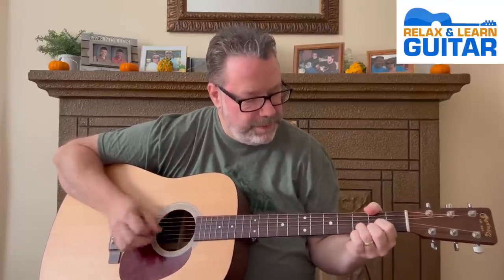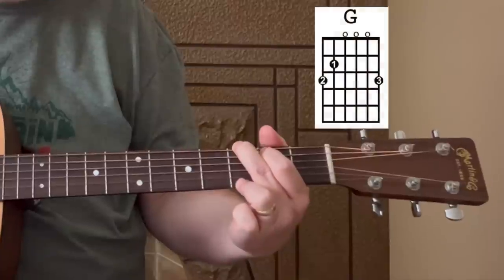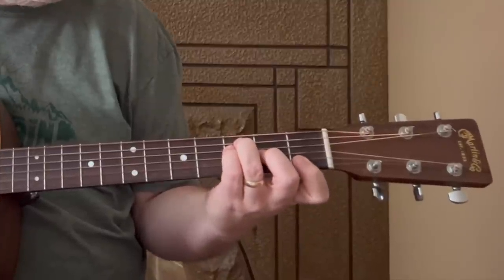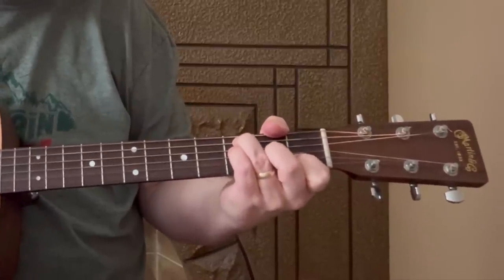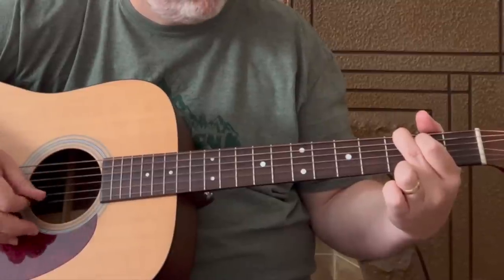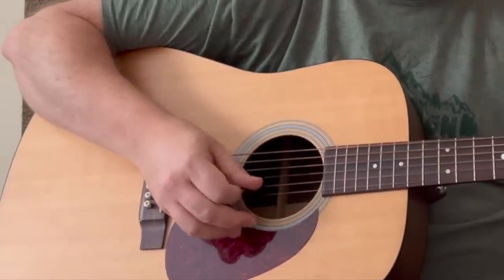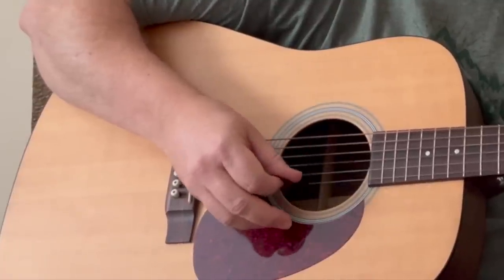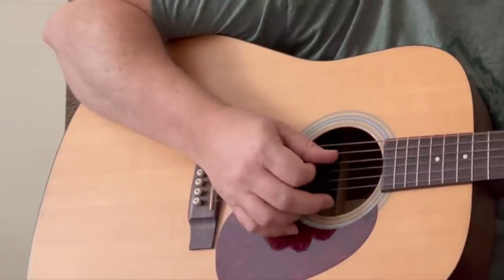Sound GREAT Strumming This Lynyrd Skynyrd Classic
Learn how to strum this classic Lynyrd Skynyrd song on acoustic guitar.  I show you some beginner picking and strumming as well as advanced strumming to sound great on solo acoustic guitar

00:00 Intro
01:10 Chords
03:01 How to pick the intro
05:27 Beginner strum pattern - verse
07:07 Advanced strum pattern
08:18 How to palm mute
10:28 Outro/solo chords